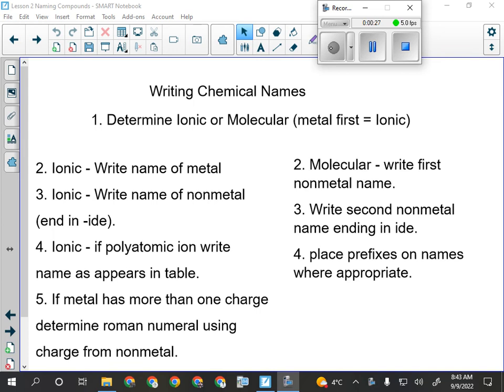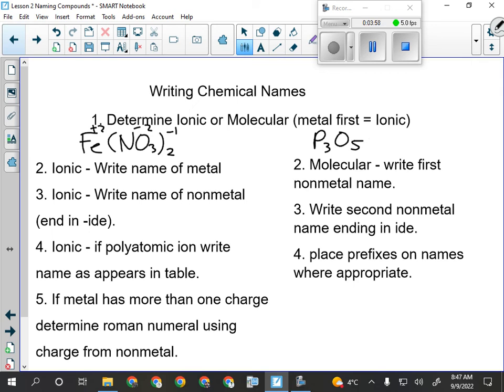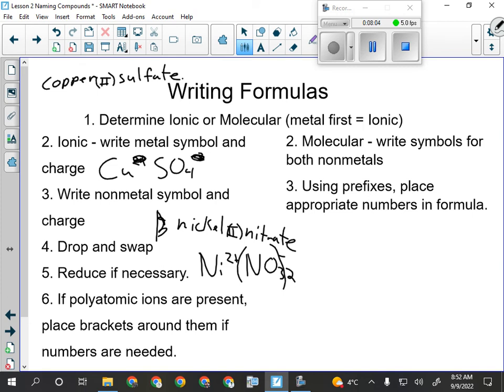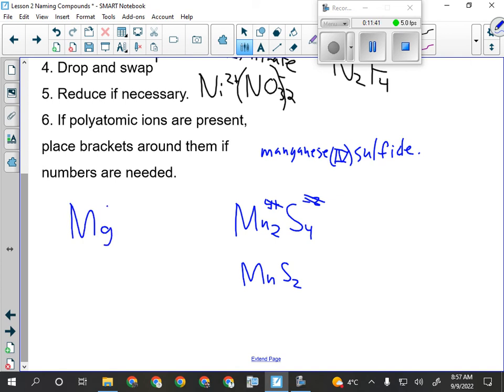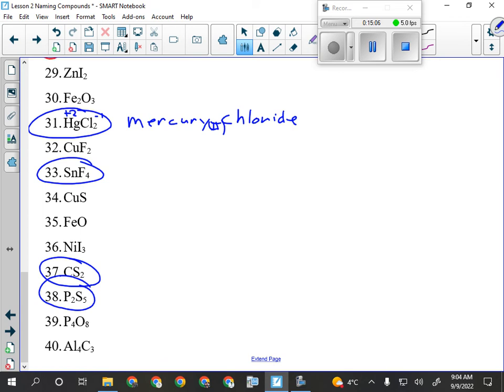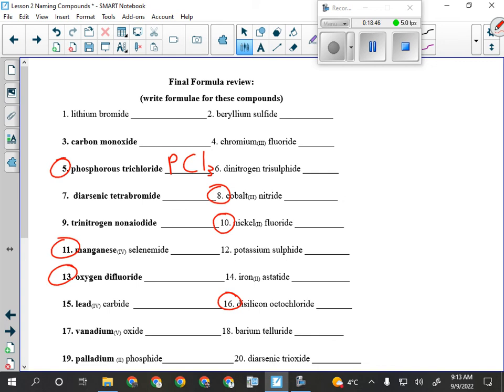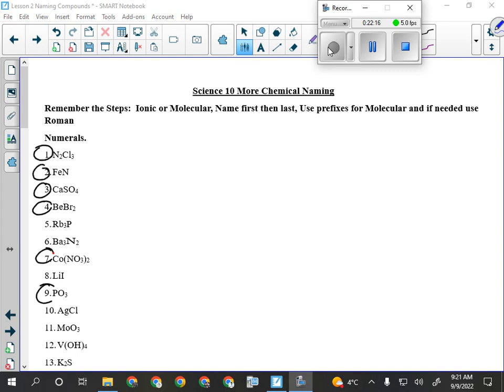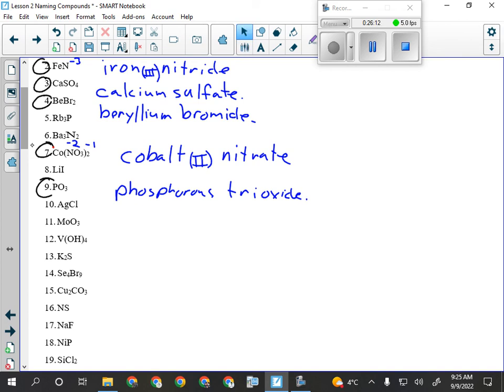Chemistry Lesson 2 Naming Ionic and Molecular Compounds FINAL